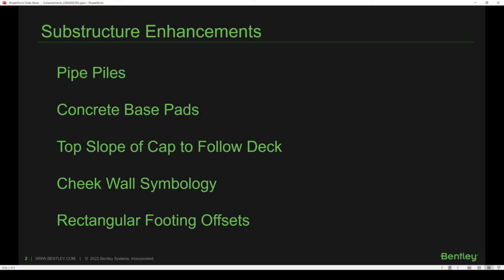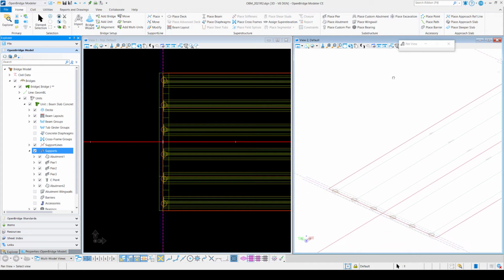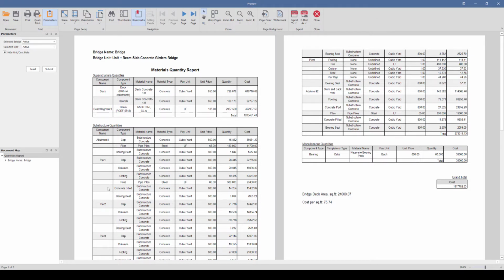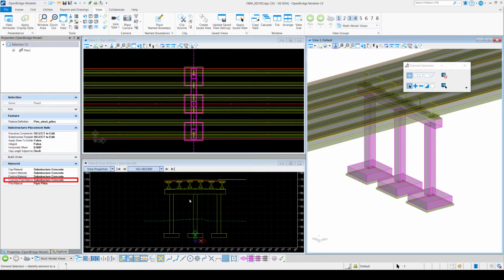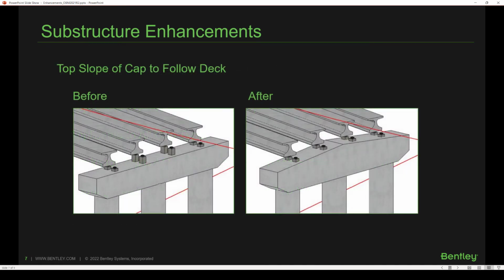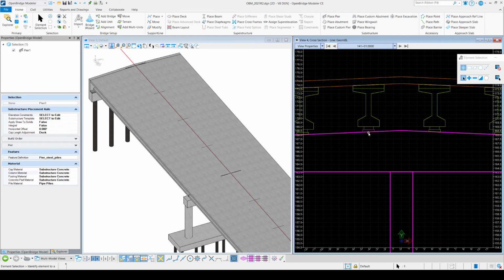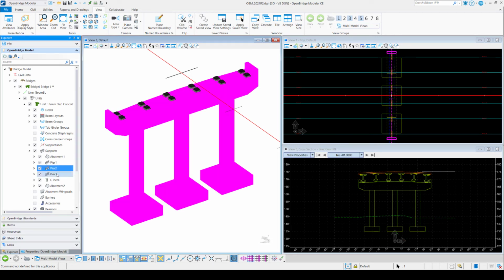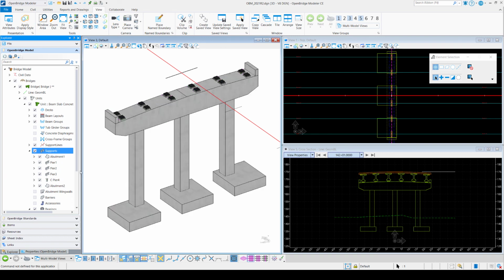Substructure Enhancements in OpenBridge 2021 Release 2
Creating pipe piles, concrete base pads for footings, top cap slope following deck slope, cheek wall symbology, rectangular footing offsets and more.